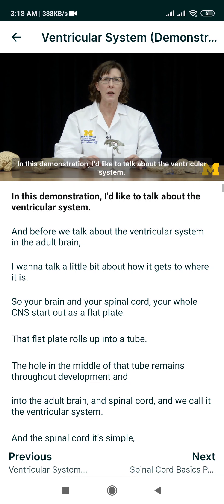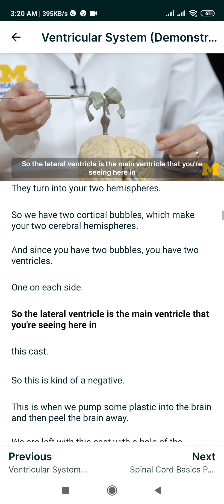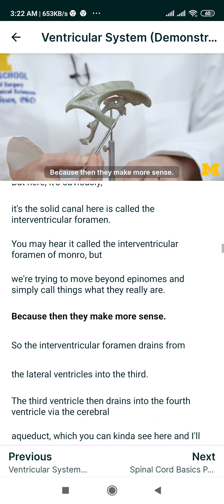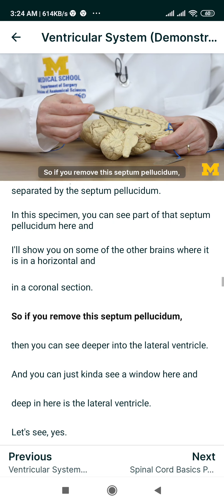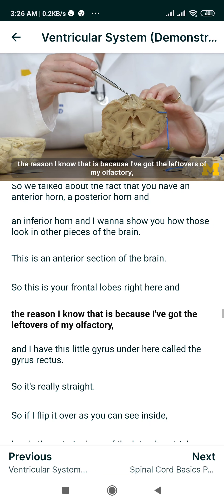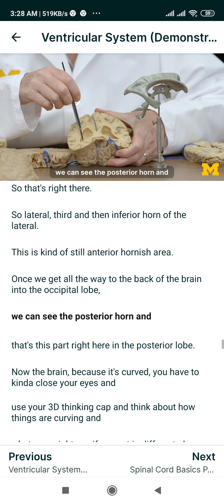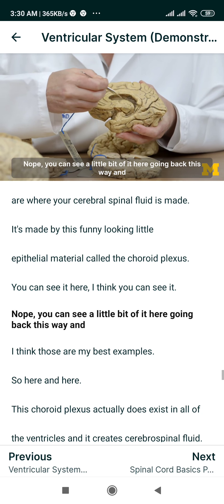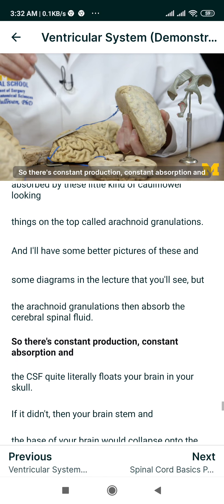Ventricular System Of Brain...(1)